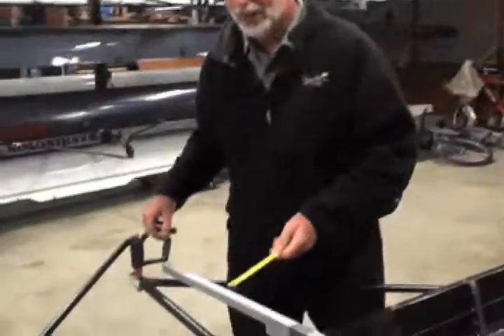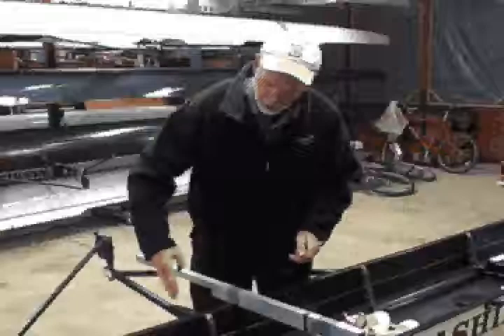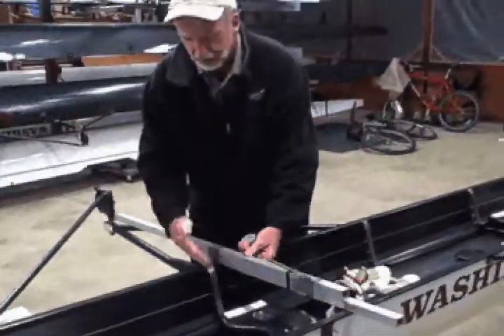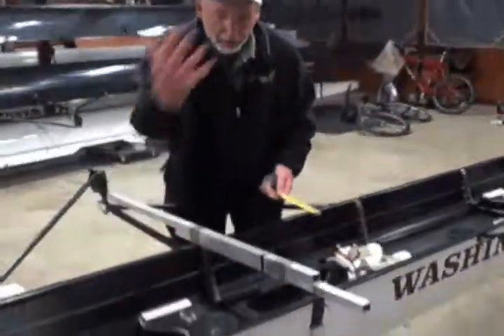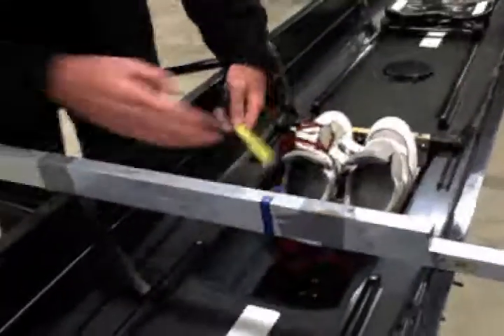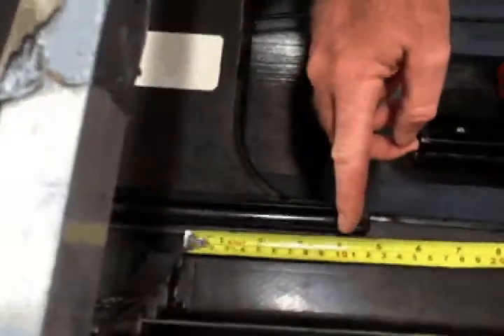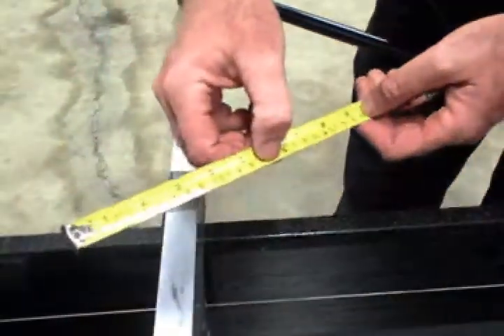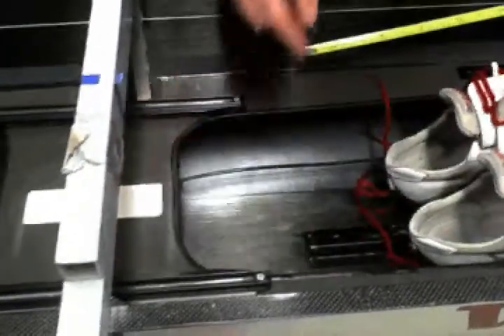Measuring the Work-Through in a Rowing Shell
How to simply measure the work-through of your rowing shell.